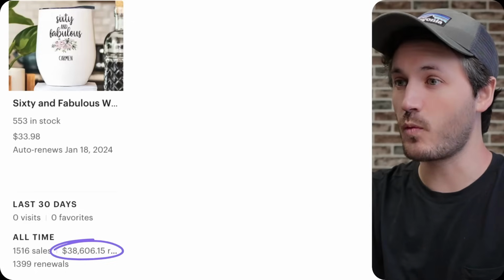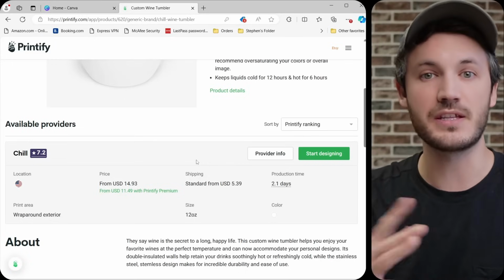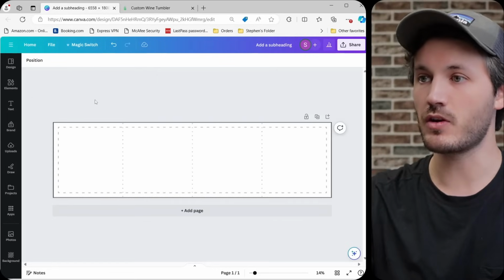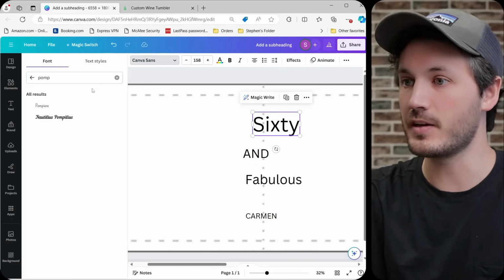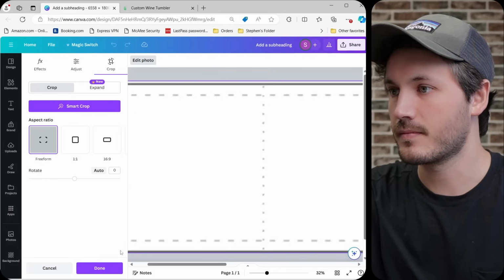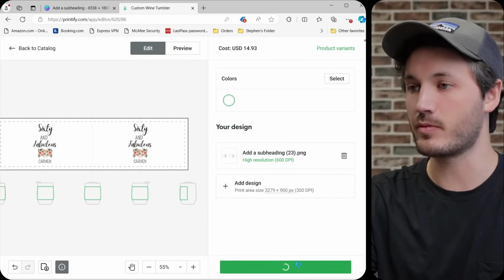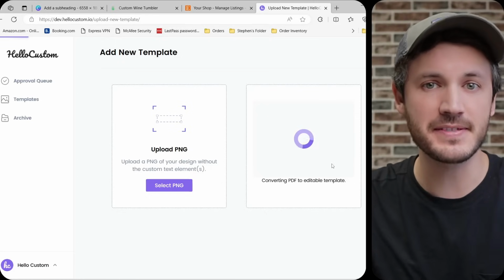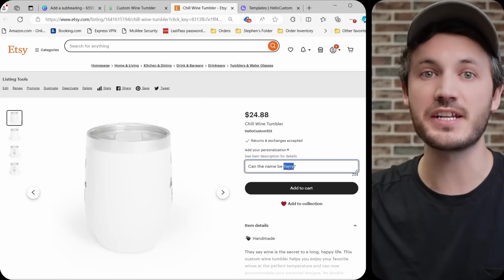How Jesse Made $322,500 Selling Custom Wine Tumblers on Etsy (Full Tutorial)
In this video, I reveal another product category that made Jesse over $322,500 revenue on Etsy. We recreate the design in Canva, create the product in Printify, and get everything setup to automate the personalization inside of HelloCustom.